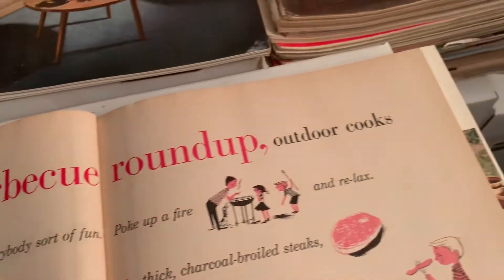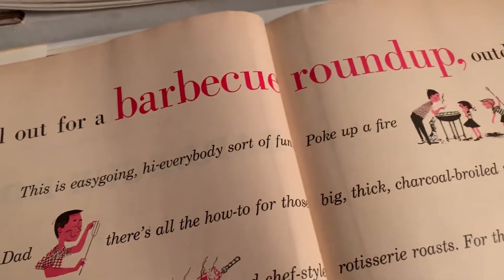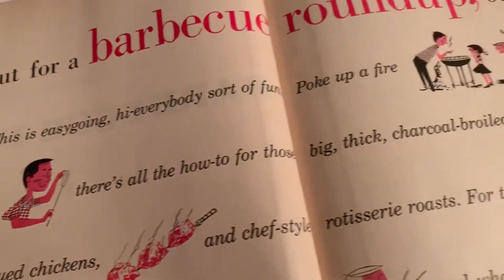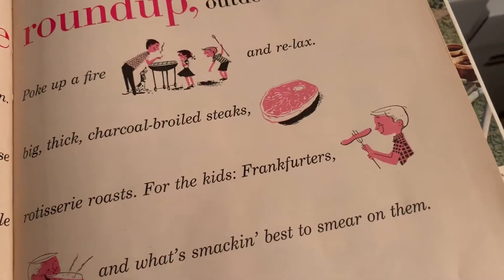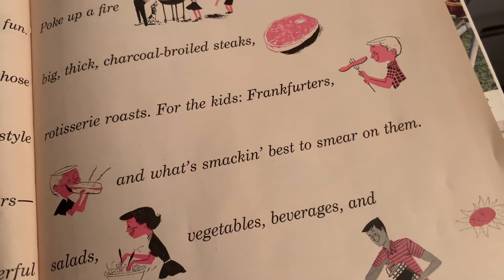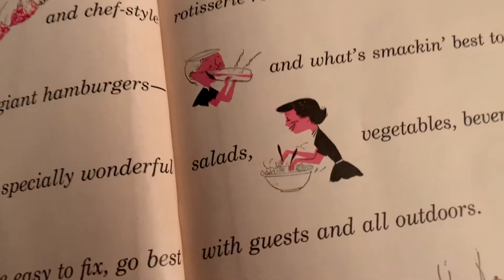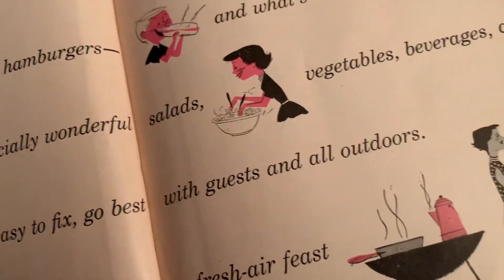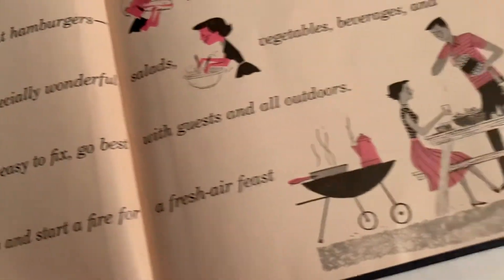Poke up a fire and re-lax.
Won this Better Homes & Gardens Barbecue Book: Complete How-to for Outdoor Cooking at a North Star Auction today. Glorious writing and illustration.